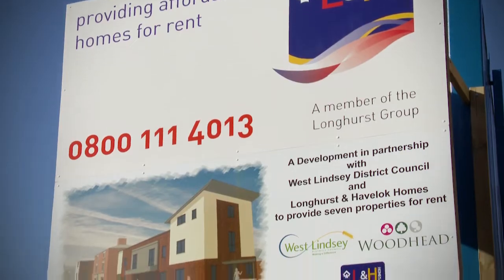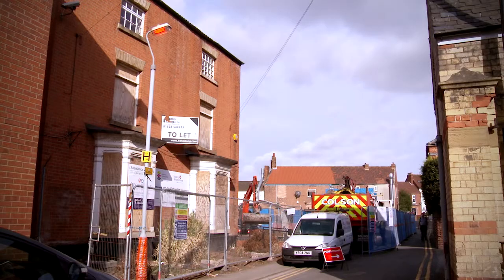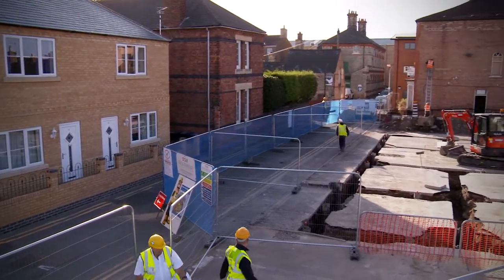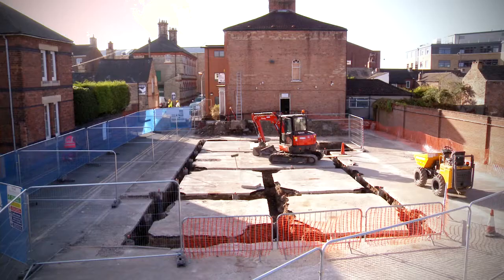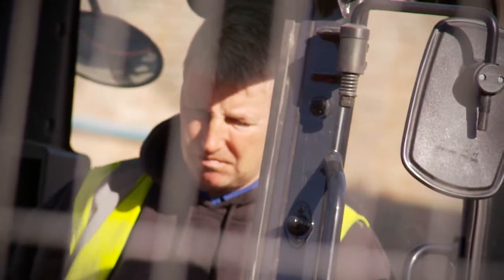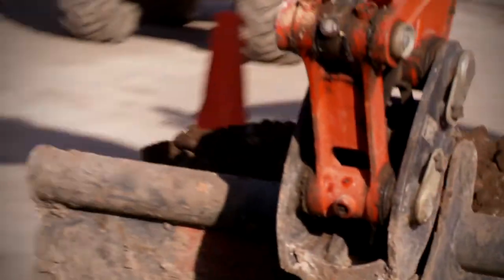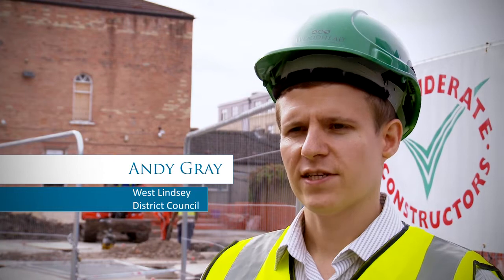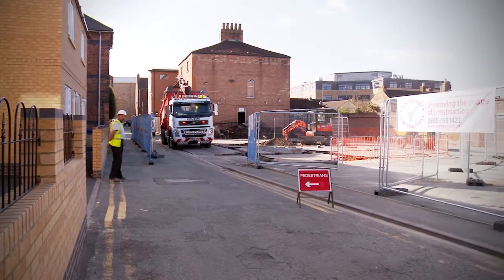Robert Woodhead Ltd - Cross Street Part 1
The first visit to Cross Street in Gainsborough where Robert Woodhead Ltd are constructing new, sustainable affordable homes.